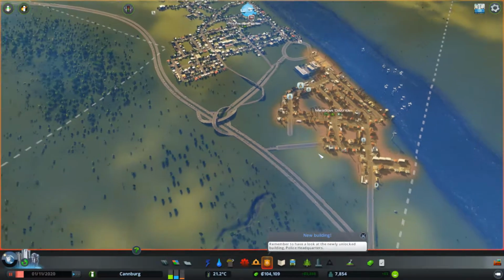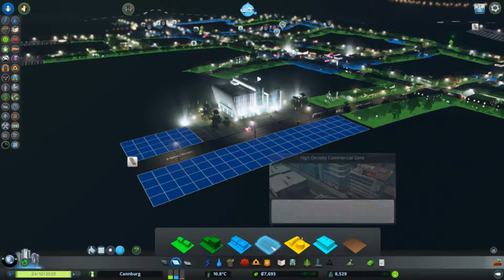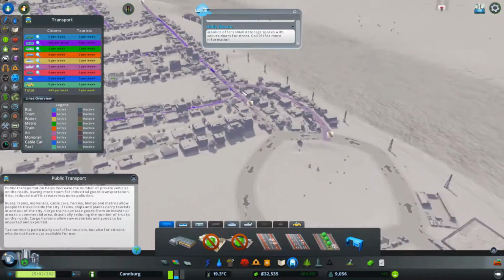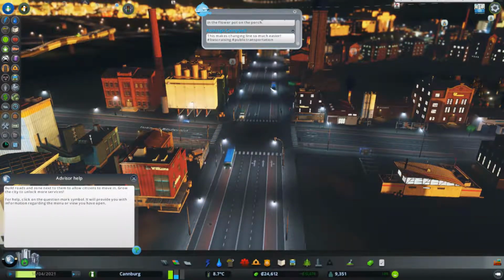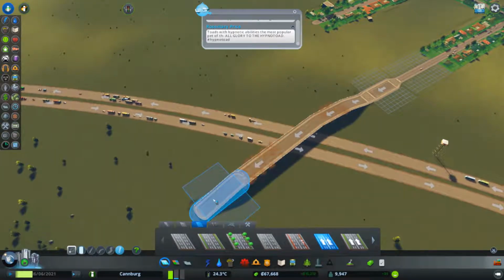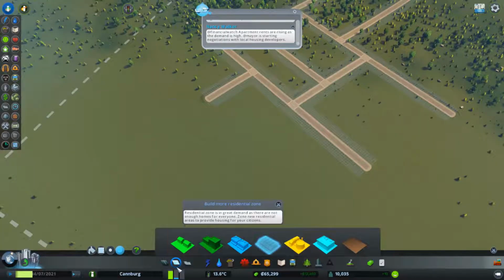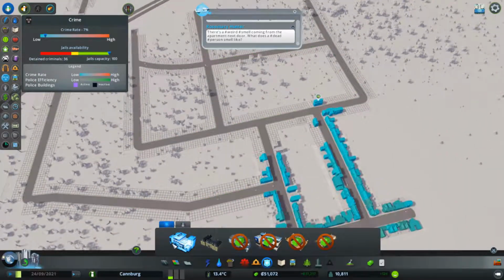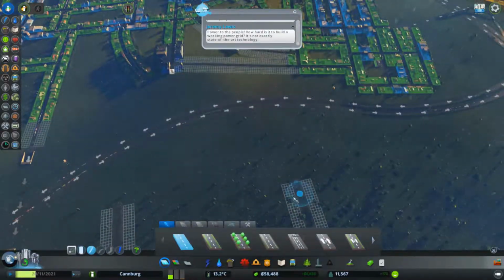building scrubville part 4: The Bus Apocalypse and more disasters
Part 4 of building scrubville, this time we have to deal with the bus apocalypse and enjoy dealing with ever so fun Sinkholes make sure to like and subscribe and check out these important links down below.